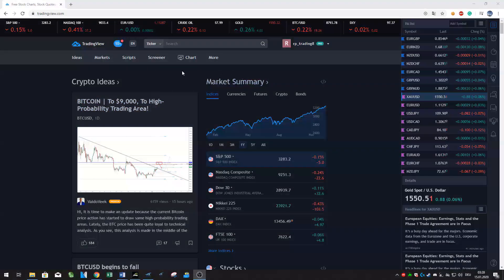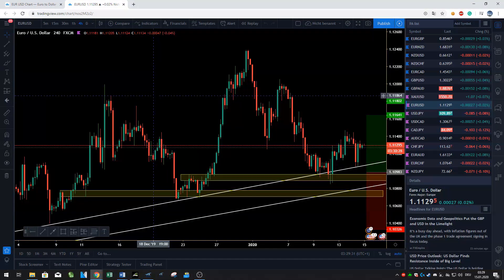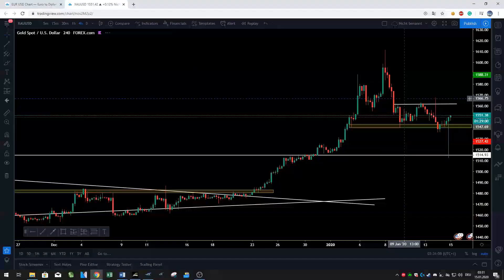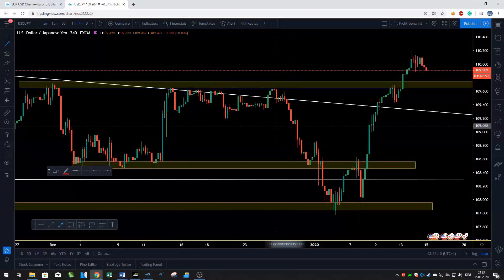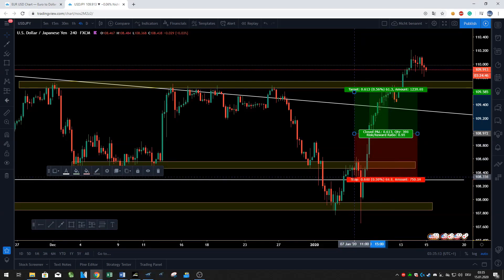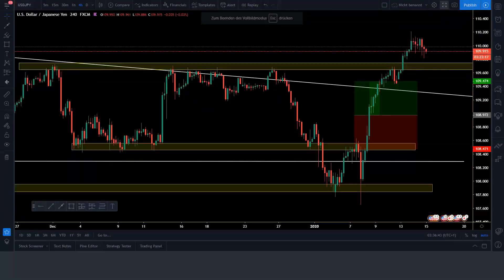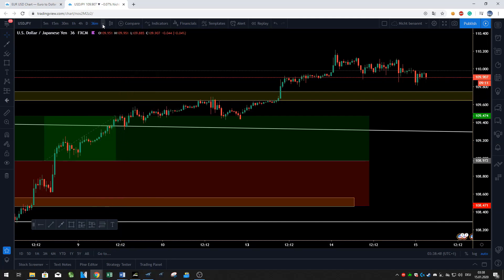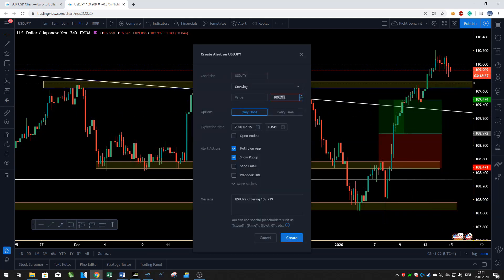How to use Tradingview - Tutorial for Beginner Forex Trader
In this video, I show you how to use Tradingview. Tradingview is charting software that helps you with your Forex Analysis. This video is perfect for you if you are a beginner forex Trader.
Follow these 3 steps to start your journey with the Genius Trading Team, and become a consistently profitable Trader in the financial markets:

1. 👨‍🎓👩‍🎓Join the free public Telegram channel to become a student, and stay updated

2. 🙏🏻Drop me a private message on Telegram to get 1 on 1 Mentoring/Support

3.🏄🏼‍♂️Join the inner circle of our team and learn all the strategies that we are using to make a living off of Forex Trading, with the Genius Trading Masterclass Course

HERE YOU FIND MORE HIGHLIGHTS AND FREE EDUCATIONAL CONTENT

👨🏻‍🏫HOW I BECAME A MILLION DOLLAR TRADER - MY LIFE AS A FOREX TRADER & MENTOR - WHIPS & LIFESTYLE

👨🏻‍🏫20 years old Trader withdraw over $35,000 after 8 months of trading US30 (Dow Jones) & XAUUSD (Gold)

BEGINNER TUTORIALS

with much love - Raphael